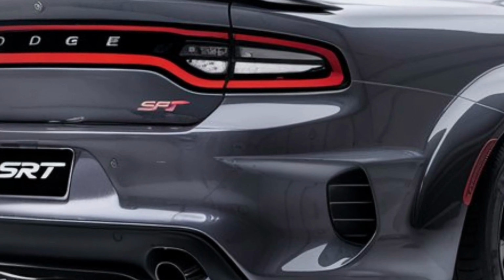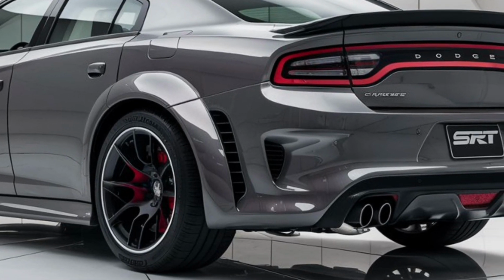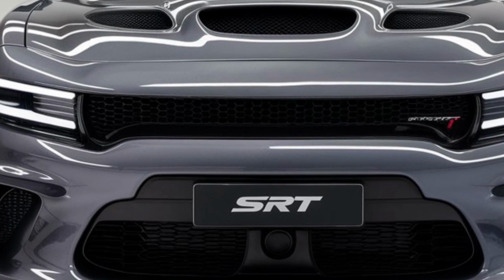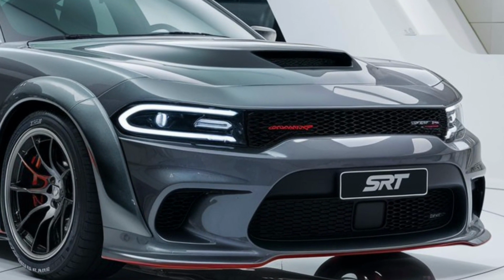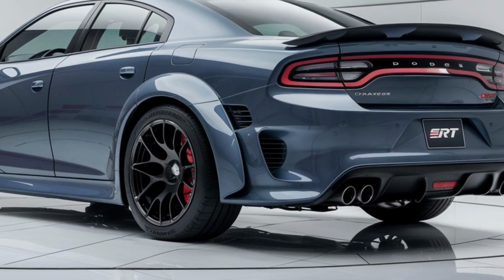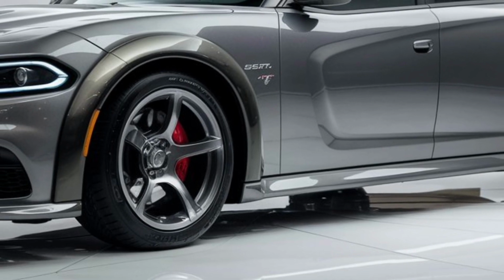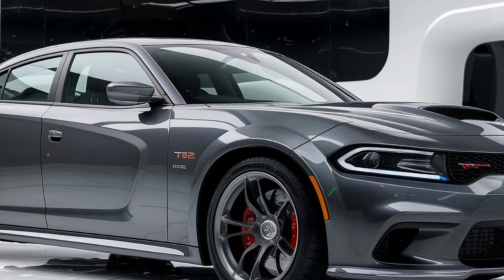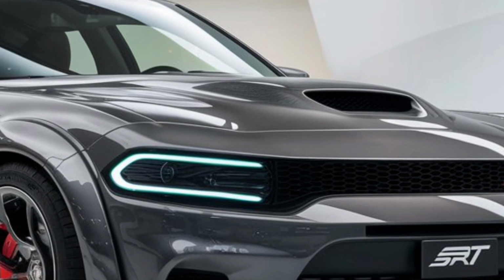The Evolution of Muscle: Reviewing the 2025 Dodge SRT-Features, Performance, and Innovation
Discover the Future of Muscle Cars – The 2025 Dodge SRT! 🚀
Welcome to Auto Reviews, your ultimate destination for detailed car reviews and insights! Today, we’re taking a deep dive into the 2025 Dodge SRT, a car that’s redefining the boundaries of power, style, and innovation.

🔍 What You’ll Learn in This Video:
✔️ The jaw-dropping 807 HP supercharged V8 engine.
✔️ The groundbreaking eBoost hybrid assist system for instant throttle response and fuel efficiency.
✔️ A luxurious, tech-packed interior featuring a 15-inch touchscreen with Uconnect 6.0.
✔️ Cutting-edge safety features like predictive collision avoidance and adaptive cruise control.
✔️ Bold, aerodynamic design that’s impossible to ignore.

Whether you’re a car enthusiast, a fan of modern muscle, or someone looking for your next dream car, this video has everything you need to know about the 2025 Dodge SRT. Don’t miss this ultimate showcase of performance, technology, and luxury!

1. "🚀 The 2025 Dodge SRT: A Modern Muscle Masterpiece! 🚘"

2. "807 HP BEAST! Inside the All-New 2025 Dodge SRT"

3. "💥 Muscle Car Reinvented: The 2025 Dodge SRT Review"

4. "2025 Dodge SRT – Power, Tech, and Luxury Combined!"

5. "This Muscle Car Will Leave You Speechless: Dodge SRT 2025"

6. "Why the 2025 Dodge SRT Is a Game-Changer! 🔥"

7. "Performance Redefined: Meet the 2025 Dodge SRT 🚗"

8. "The Ultimate American Muscle Car: 2025 Dodge SRT"

9. "Is the 2025 Dodge SRT the King of the Road?"

10. "Inside the Dodge SRT 2025: Features You’ll Love! 💎"

11. "807 HP Supercar? Here’s the Dodge SRT 2025 Review!"

12. "What Makes the 2025 Dodge SRT a True Icon? 🚘"

13. "Experience the Future of Driving: Dodge SRT 2025"

14. "💥 The 2025 Dodge SRT – A Bold New Era for Muscle Cars"

15. "Next-Level Power: The 2025 Dodge SRT Review"